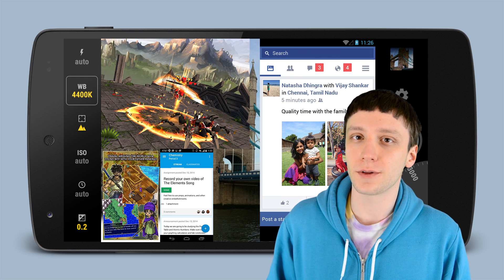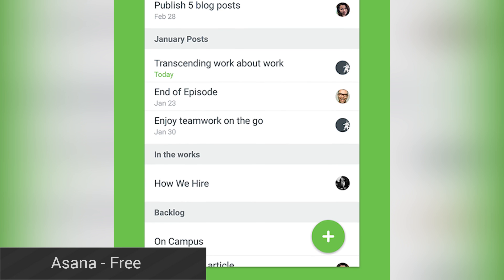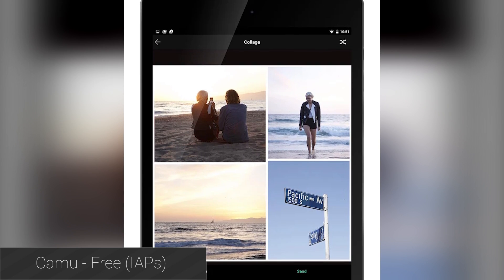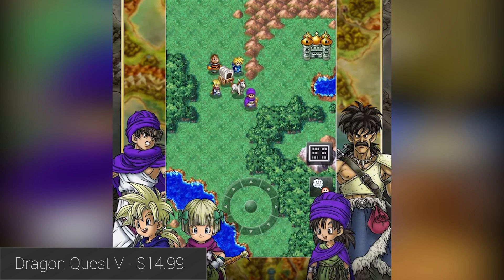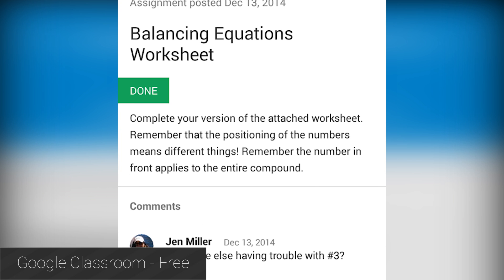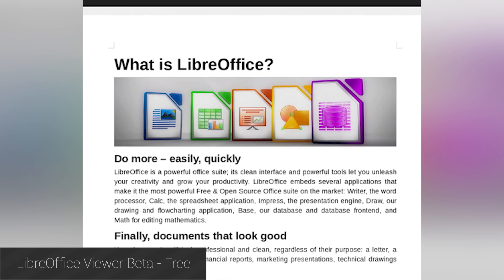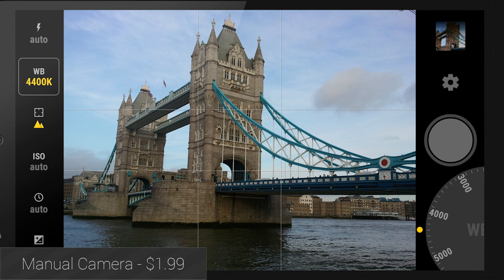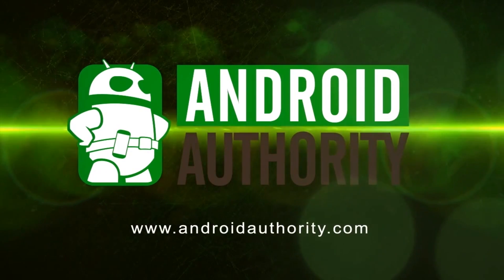10 Best New Android apps and games of January 2015!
Join us as we wrap up the best new Android apps and best new Android games from January 2015!